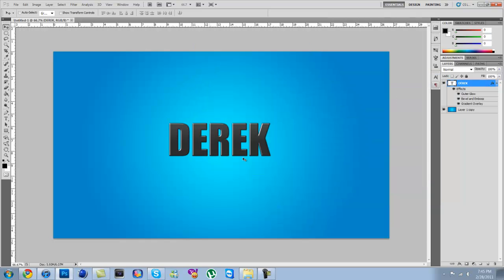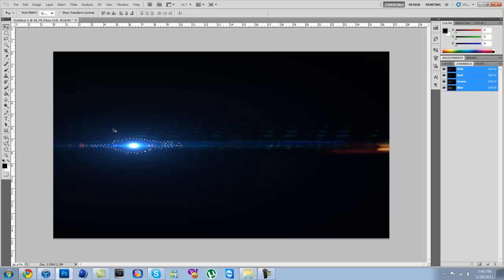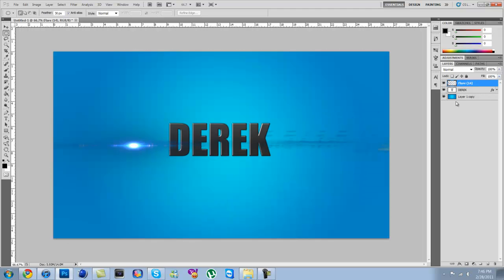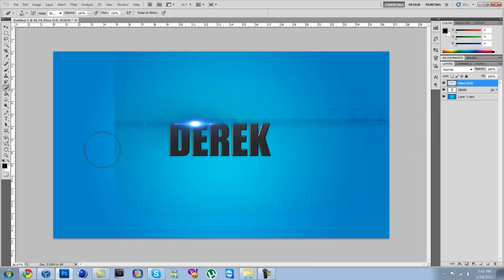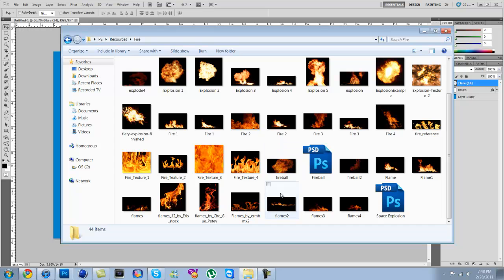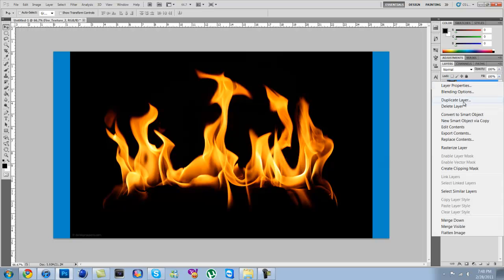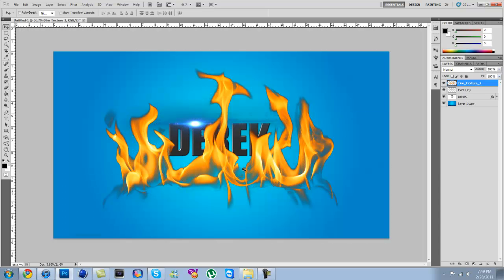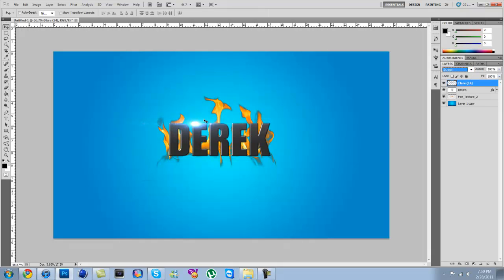Flares and Fire Tutorial | Photoshop | SinisteRevolver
A quick little tip on how to get a more professional flare and/or fire onto your projects in Photoshop.